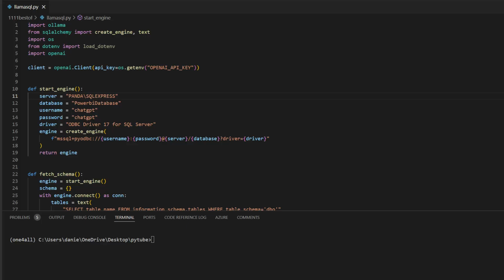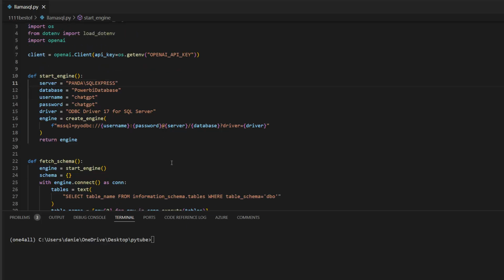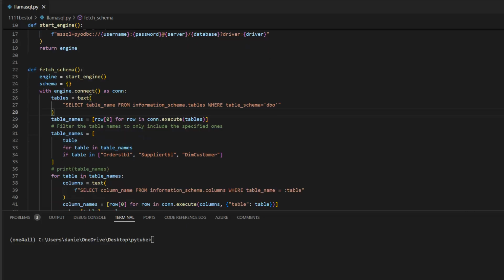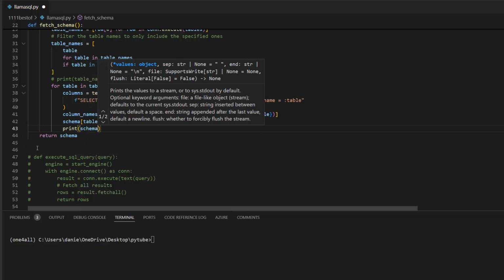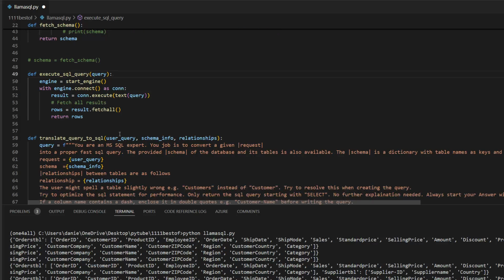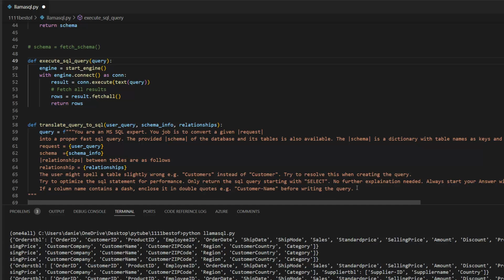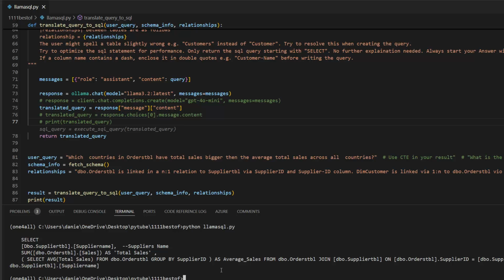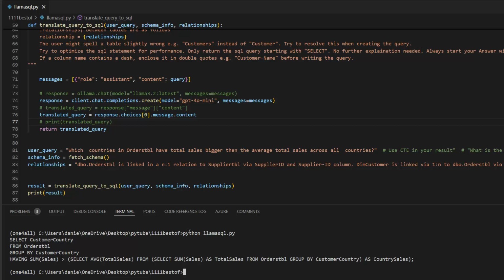Are LLMs the Ultimate SQL Game Changer for Me?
In this video we test whether LLMs can create SQL Statements and get an idea which LLM Model can write SQL code.
Can an LLM right correct valid SQL code and if so what are the best practises.
How can we help the LLM to write better SQL Statements